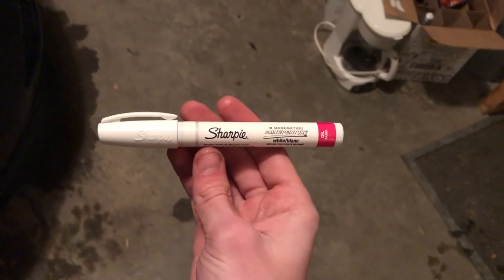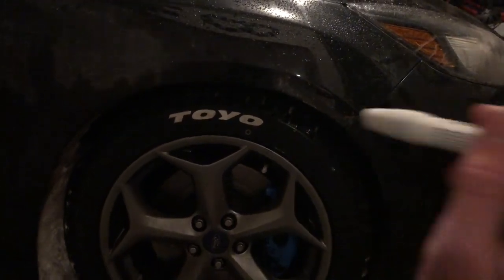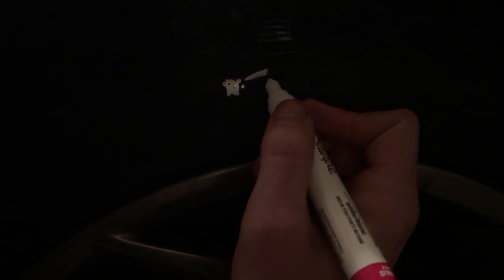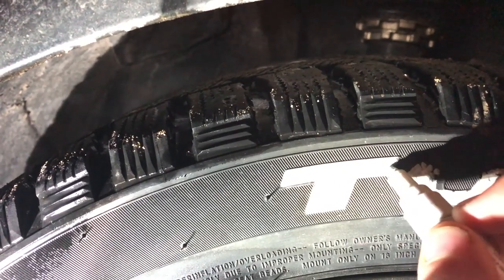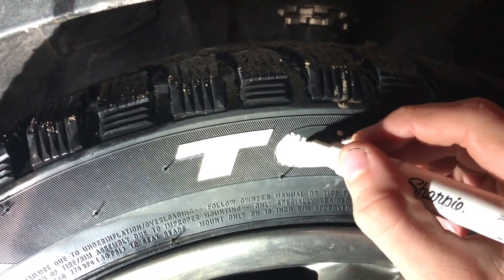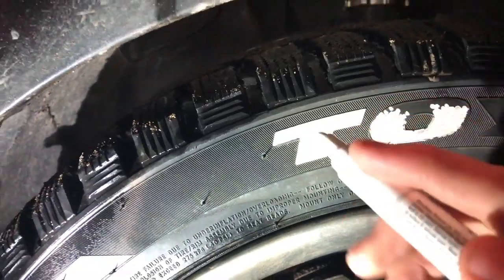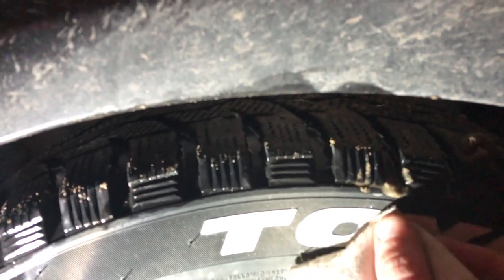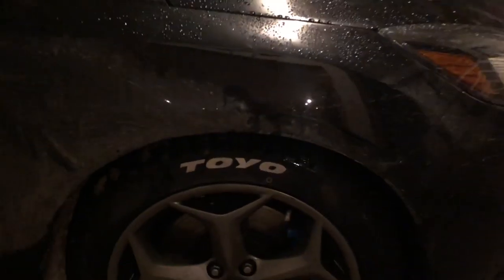Making My Tire Lettering White Using A Sharpie Paint Pen?! - Will It Last?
If you want your lettering to be white then this is the video for you!!
I will save you hundreds with this technique!

Here is a link for the sharpie: